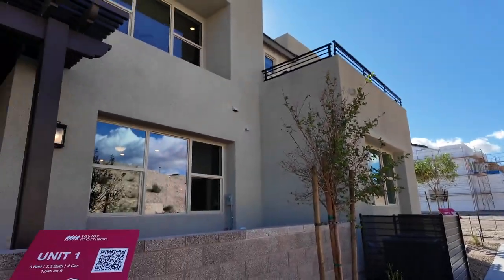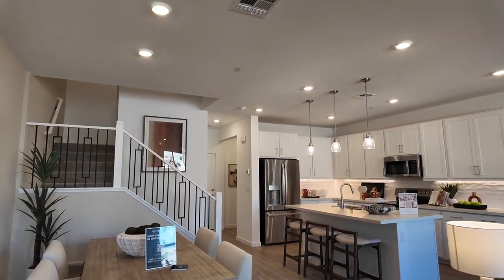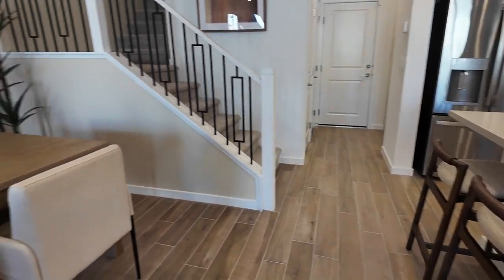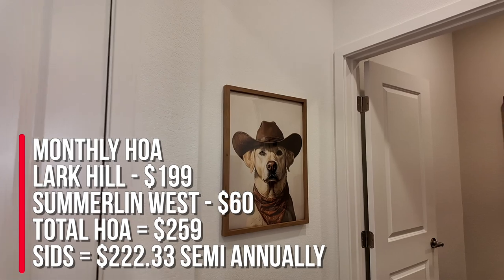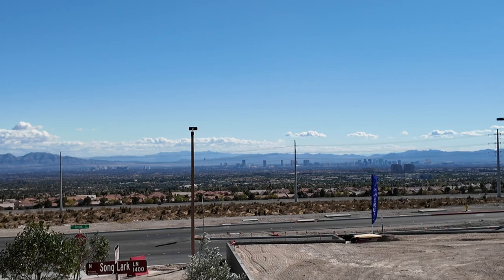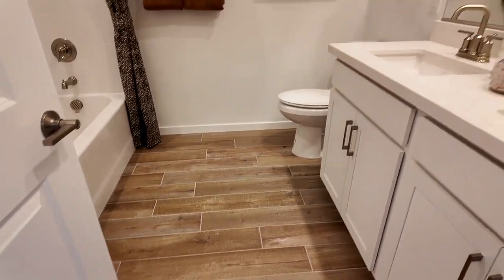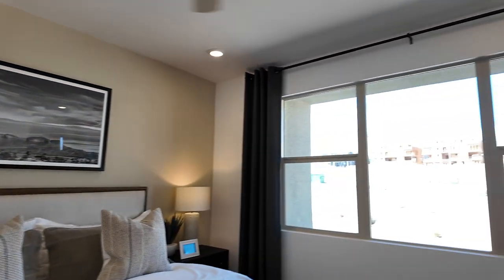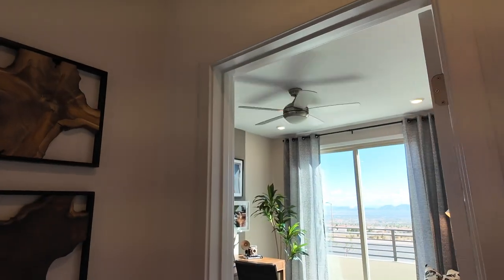Lark Hill by Taylor Morrison Unit 1 - New Townhome Community Summerlin West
Unit 1 Model Home Tour - Lark Hill

Lark Hill by Taylor Morrison is a brand-new townhome community in the Kestrel Commons Village. Choose from a collection of two-story townhomes with 105 homesites that range in size from 1,645 sq. ft. to 2,163 sq. ft. with 3 to 5 bedrooms, 2.5 to 3 bathrooms, and 2 car-garages. All homes for sale at Lark Hill include a patio on the second floor to create a relaxing outdoor living area. Priced from the low $500’s.

UNIT 1
1,645 sq. ft.
3 Bedrooms
2.5 Bathrooms
2 Car-Garage

Angela O'Hare is a full time Realtor in Las Vegas, Nevada. She specializes in  Summerlin, Sun City Summerlin and the surrounding areas in the West/NW side of town; including Desert Shores, The Lakes, Peccole Ranch, Providence, and Skye Canyon.

Company: Home Realty Center
License #: S.0180246